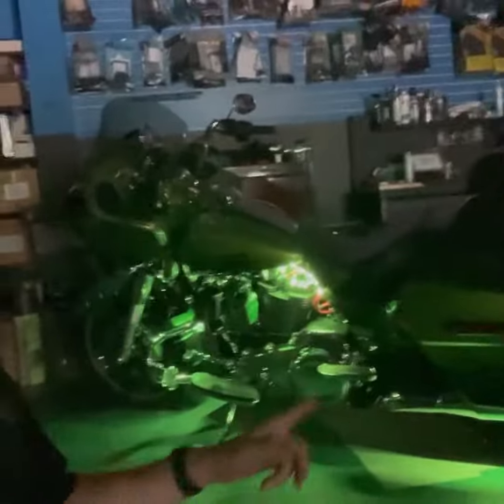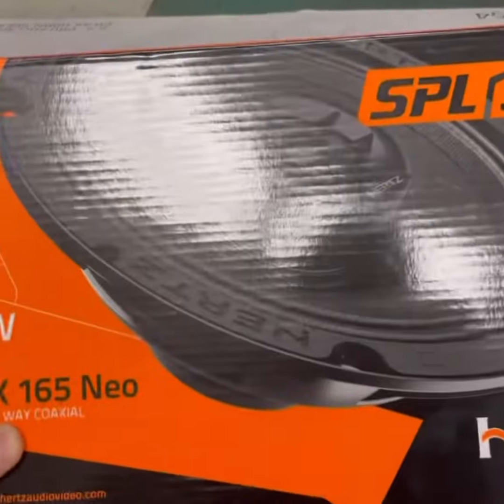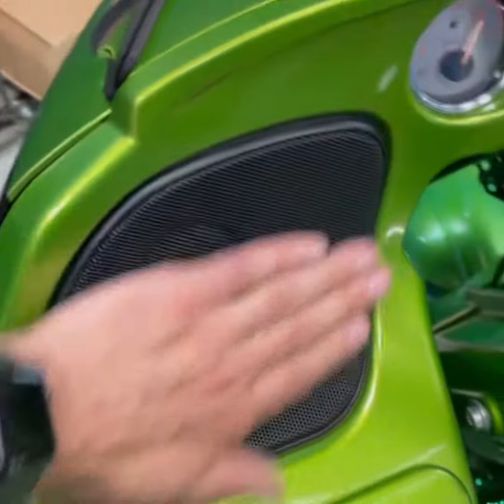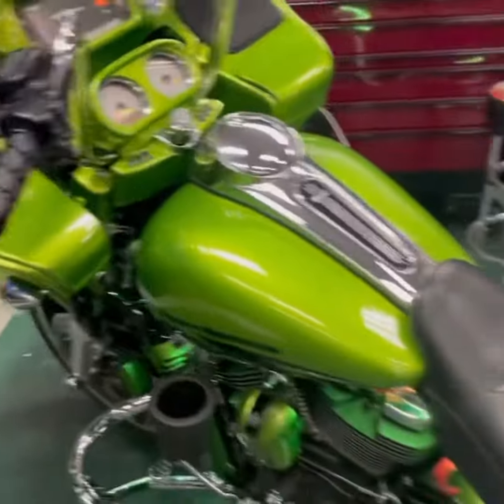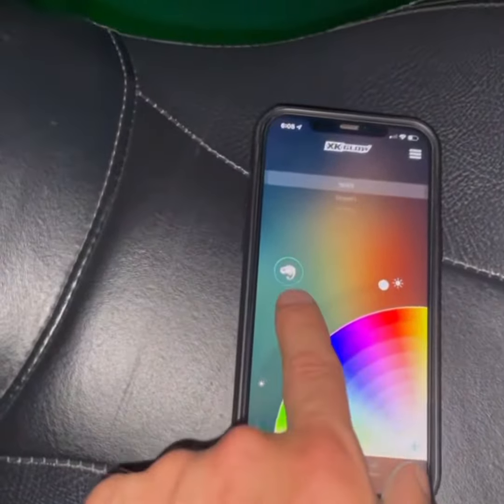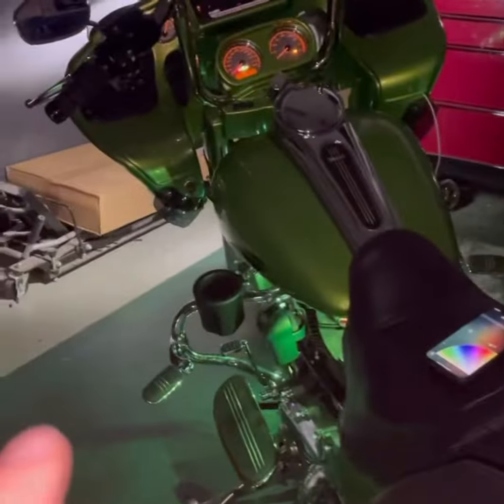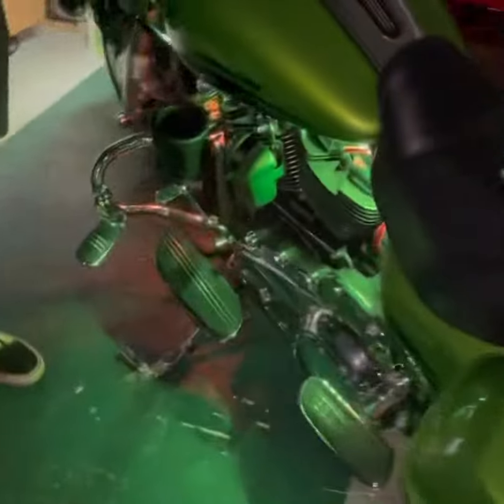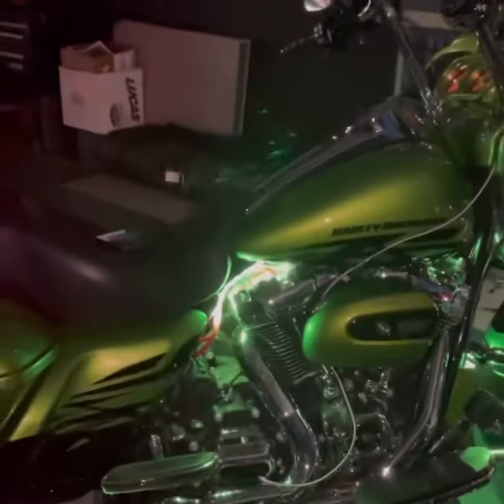Beautiful green road glide all completed with audio and lights! Vernon ct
Jakes bike is fully wrapped up! Diamond mp654 in the front, hertz sx165 neo in the rear, diamond micro4v2 amp, rockford DSR1 dsp, metra power kit and amp brakcet.  Then we installed the XKglow moto advanced kit, hooked up to his directionals and brakes!